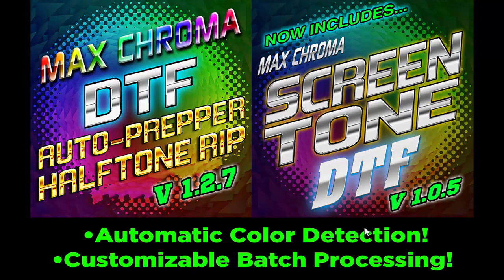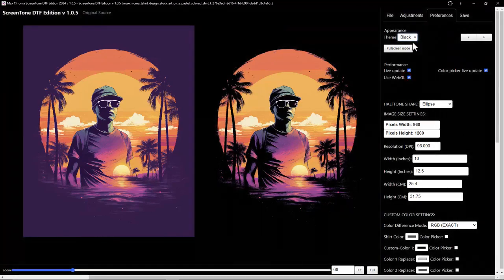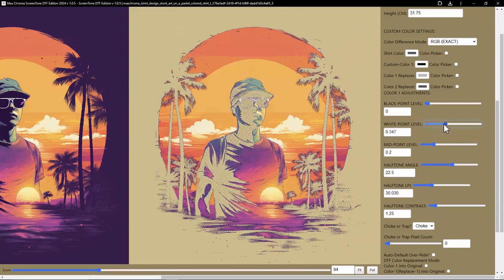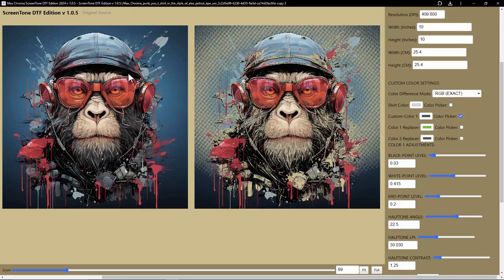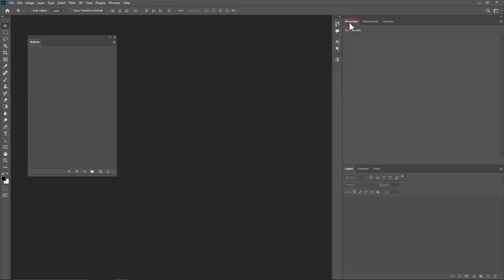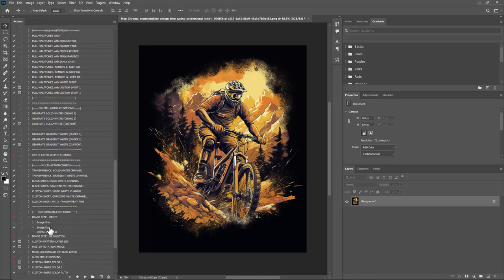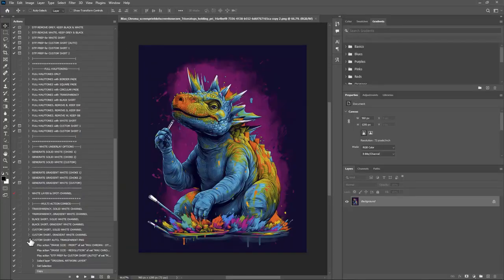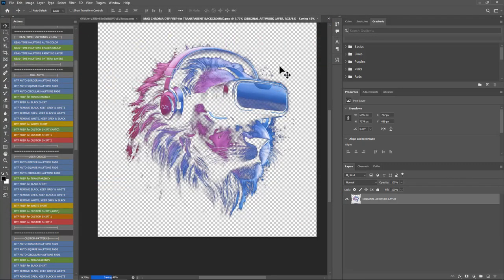Product Demo: ScreenTone DTF 1 0 5 Halftone RIP Actions 1 2 7 UPDATE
- ScreenTone DTF + Auto-Prepper Actions Pack 1.2.7